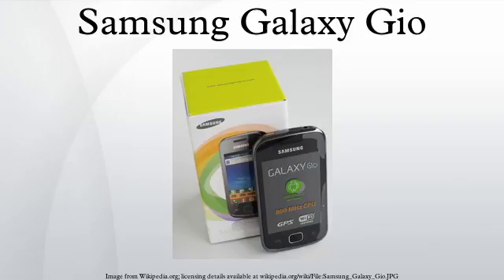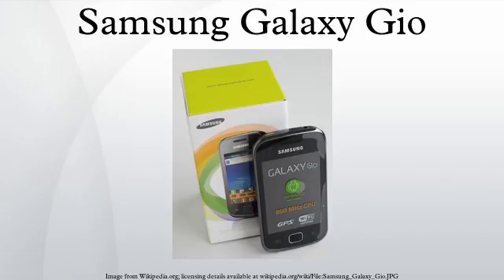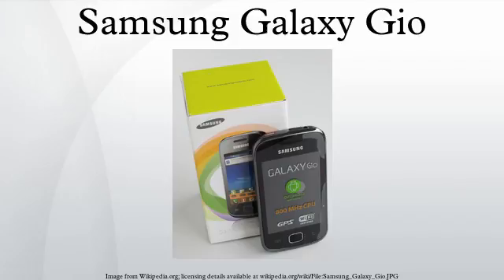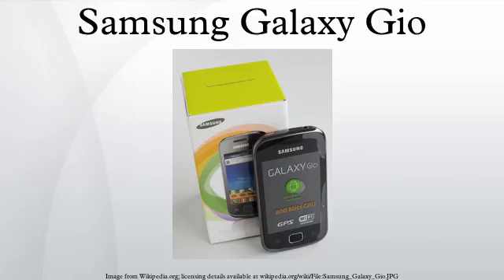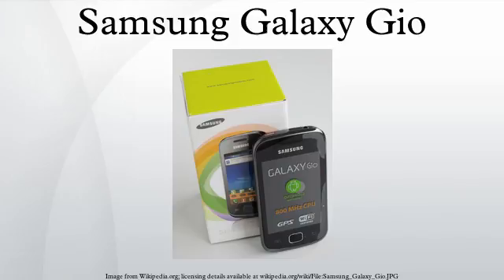Samsung Galaxy Gio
The Samsung Galaxy Gio is a smartphone manufactured by Samsung operating the Android operating system.
It was announced at the 2011 Mobile World Congress as one of four Samsung low-end smartphones, along with the Galaxy Ace, Galaxy Fit and Galaxy Mini.